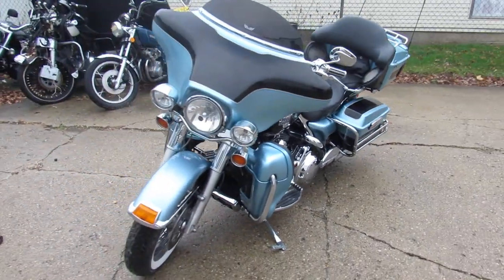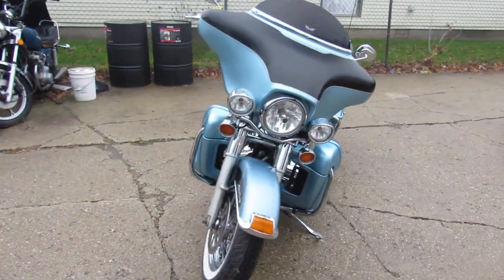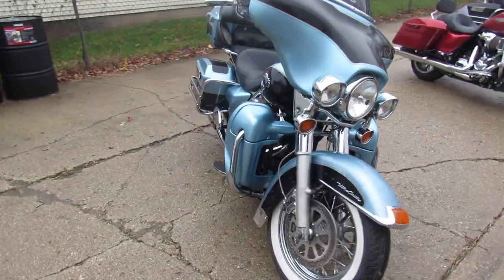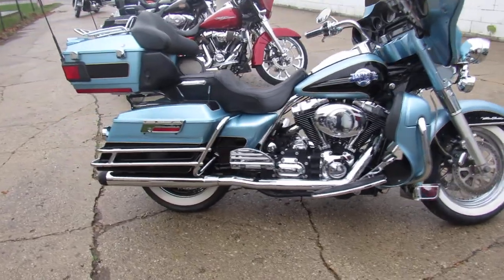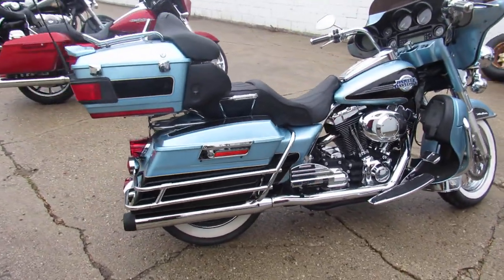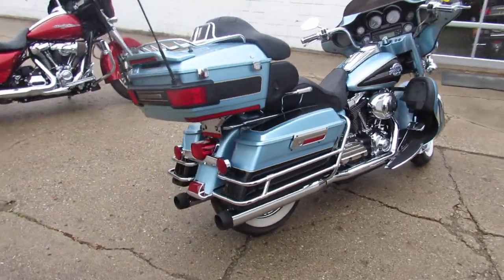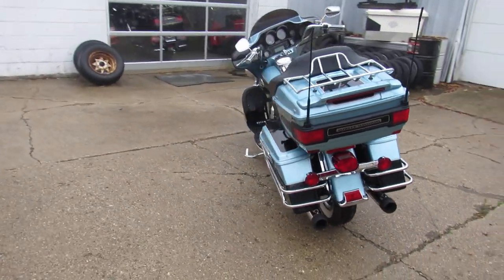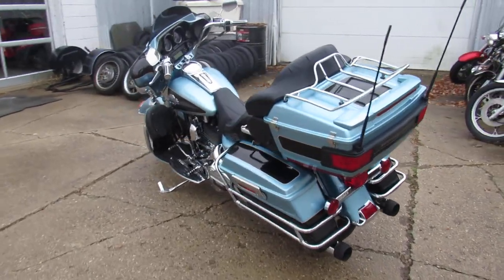2007 HARLEY FLHTCU U6041